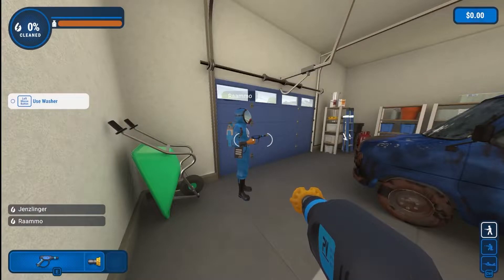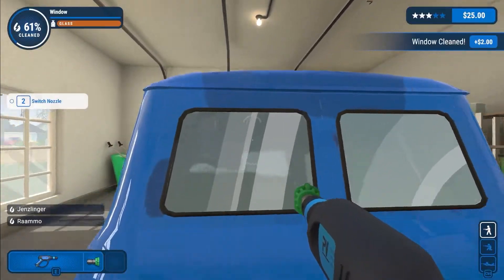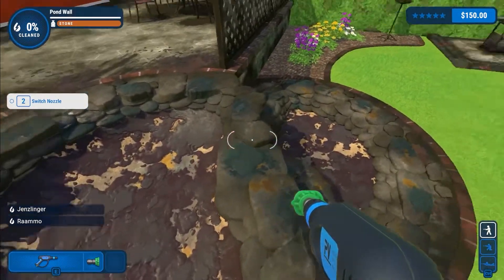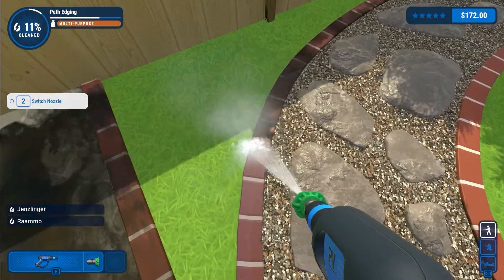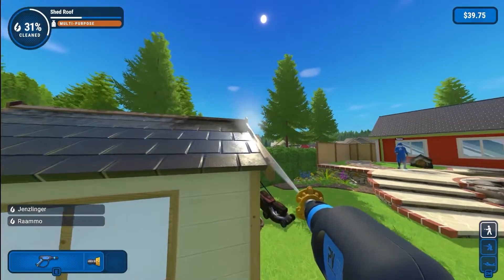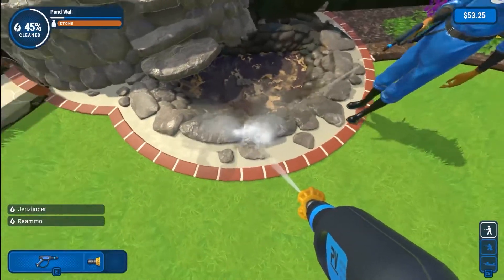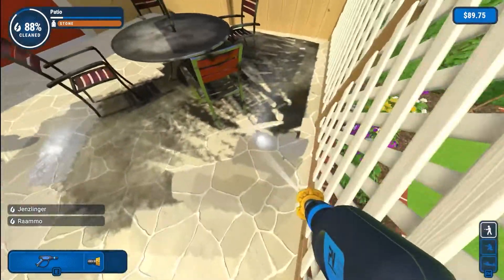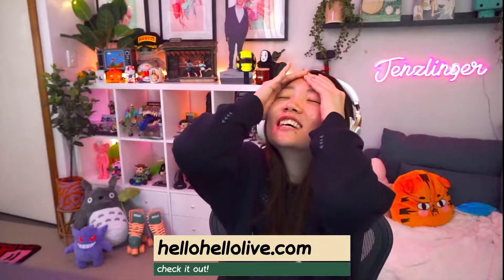Clean Beans - PowerWash Simulator Gameplay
Want that sweet sweet power washing satisfaction? Well you're in the right place! Now lets get cleaning